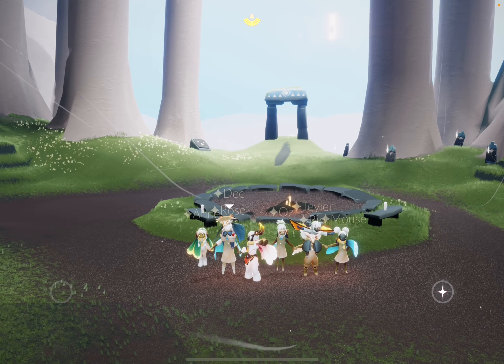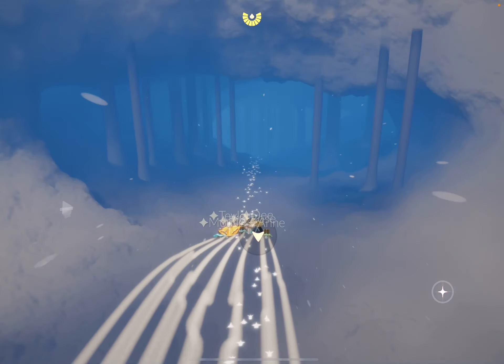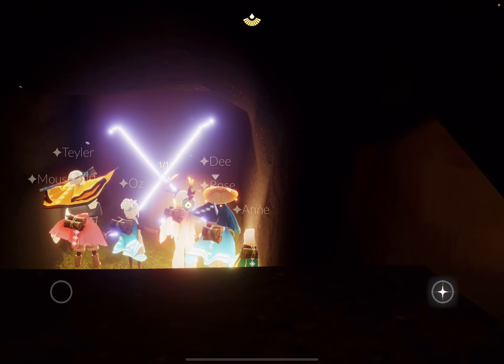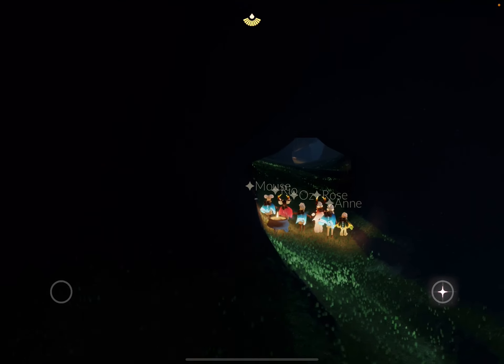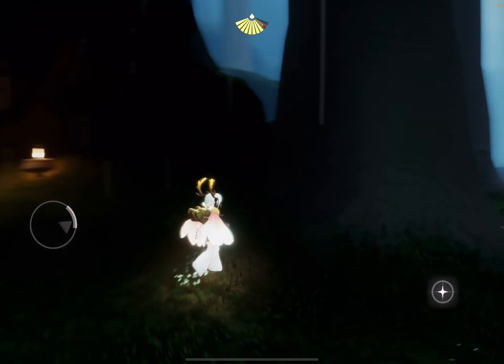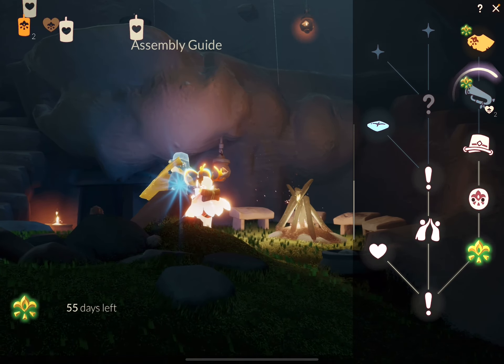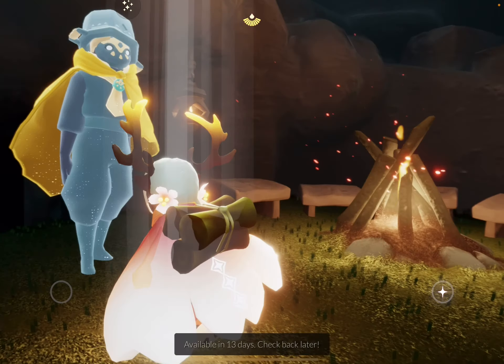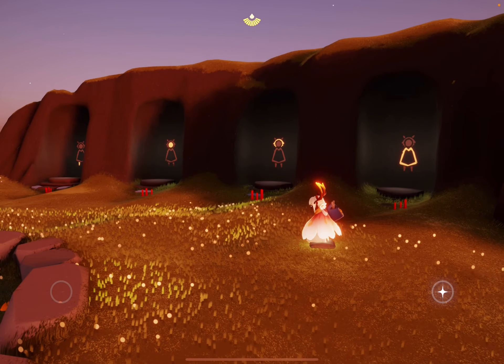Sky: CotL - Season of Assembly - Treehouse Quest #2 - Forest Brook - Torch Scavenger Hunt